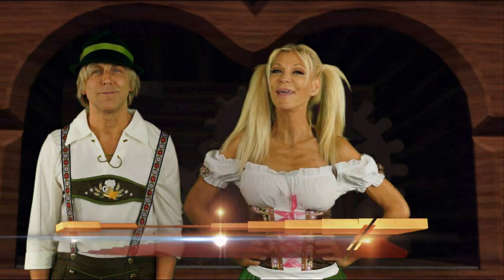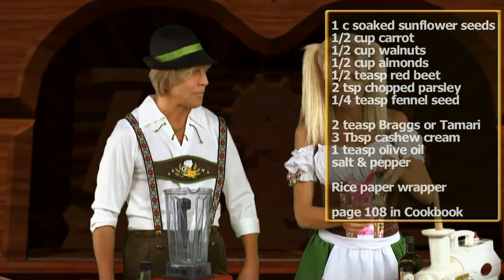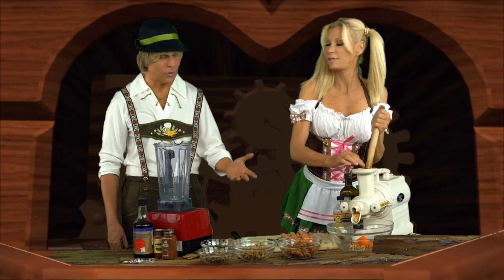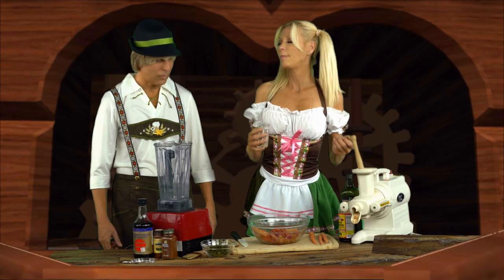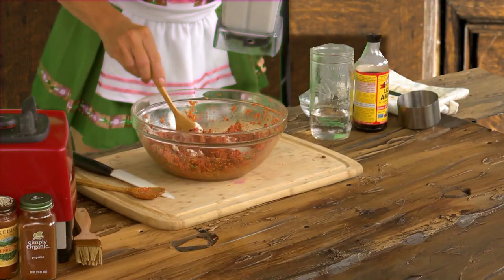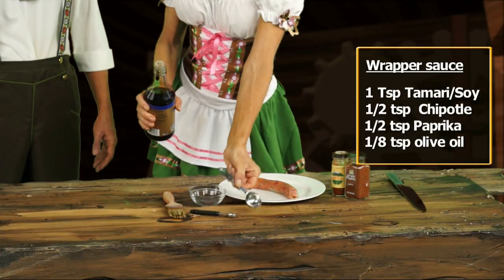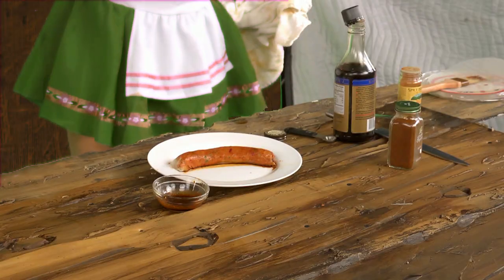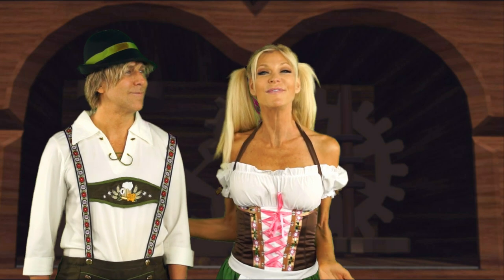Bratwurst Sausage made from Raw Plants in 10 Minutes!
Wow, this will blow your mind. Vegans rejoice- make your own bratwurst Oktoberfest sausage in just a few minutes from raw plants. No heating necessary, just make it and eat it, simply amazing. Super healthy, full of fiber and protein, the look and texture is just like the real thing- and the best part is you can make it yourself quickly at home! Great for kids and everyone. if you love this kind of stuff, this channel is full of healthy life hacks and inspiration for a more fulfilling healthy spectacular life. Share this!
It's in the cookbook "Love on a Plate" at our Raw Vegan Health Cookbook: